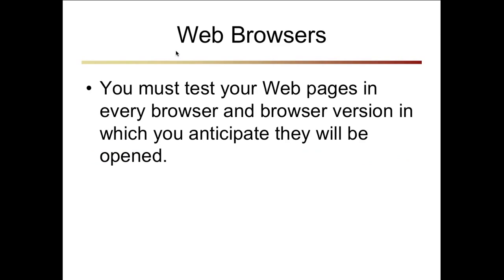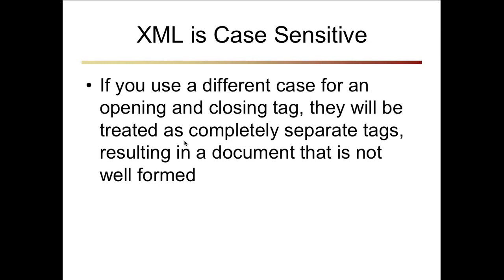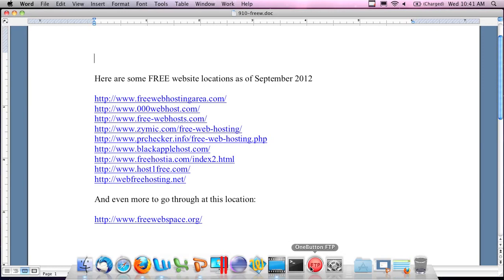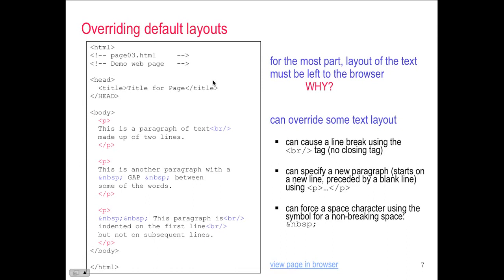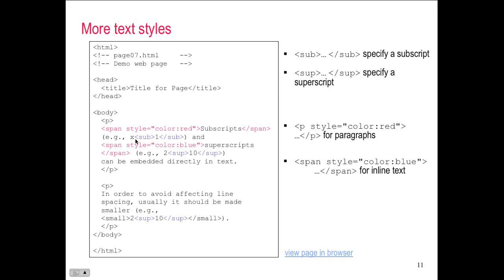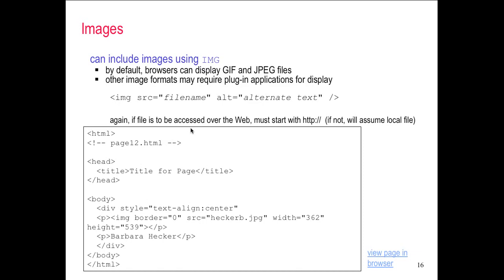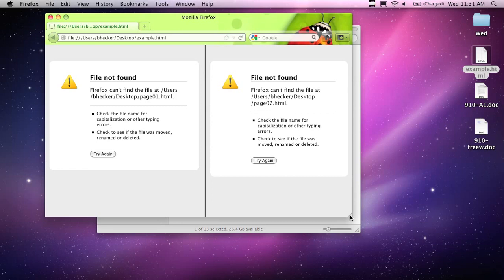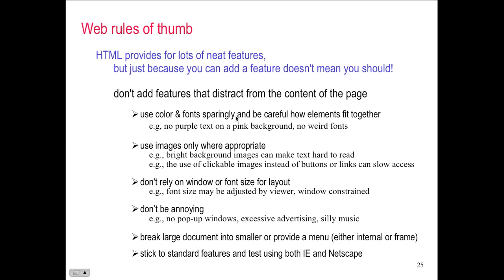CS 401 Intro to HTML - Part 2 of 2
This video is designed to give the CS 401 Software Engineering students an introduction to HTML coding to assist them with their JSP and Servlet programming activities. This is part 2 of 2.